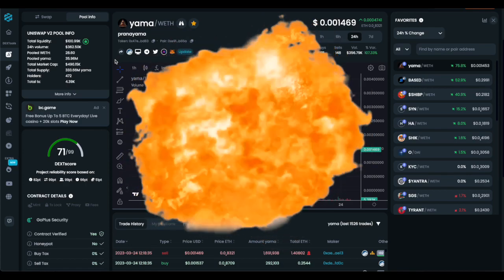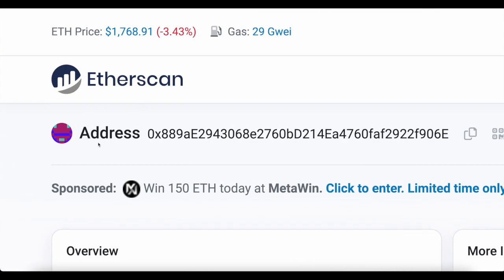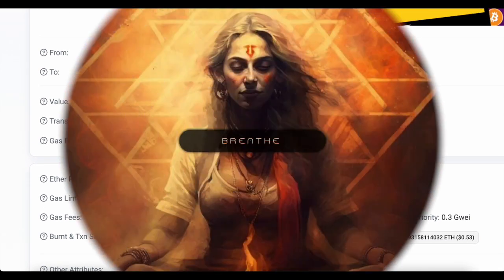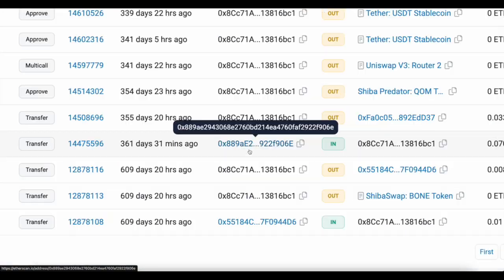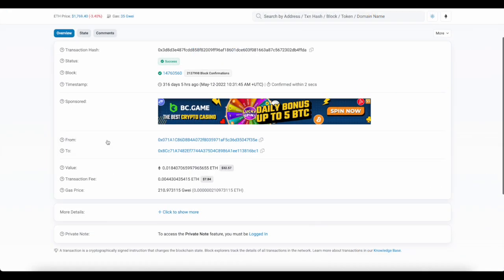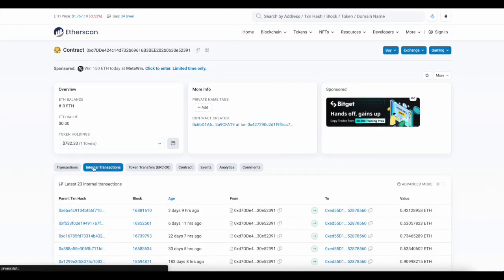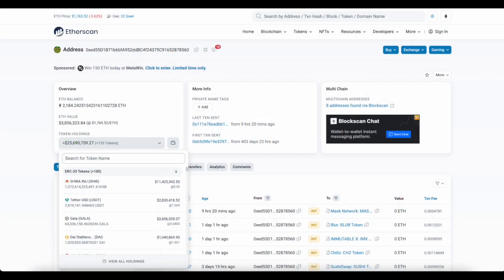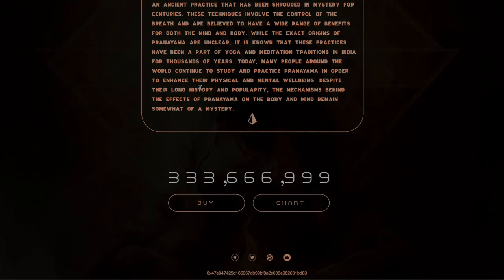$YAMA DEPLOYER • Connected to $SHIB, $QOM, and $CAW | Ryoshi Research (3 Minutes)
27M SHIB WHALE QOM CAW CONNECTION

Study Wallet
0x8Cc71A7482Ef7744A375D4C8986A1ee113816bc1

On 3/15/ 23 $YAMA Deployer wallet 0x889ae2943068e2760bd214ea4760faf2922f906e added 326,666,999 $YAMA and 2.7 ETH to $YAMA LP

On 3/20/23 a mysterious wallet 0x8Cc71A7482Ef7744A375D4C8986A1ee113816bc1 sent the message “Breathe” to $YAMA Deployer Wallet Address (Under More Details Switch View Input to UTF-8 to read message) bottom of the TX.

When you look deeper at wallet 0x8Cc71A7482Ef7744A375D4C8986A1ee113816bc1 transactions you’ll see the $YAMA Deployer sent ETH to that wallet last year on 3/28/22! Over 359 days ago

That mysterious wallet 0x8Cc71A7482Ef7744A375D4C8986A1ee113816bc1 was also funded early by wallet 0x071A1C86D8B4A072f8035971aF5c36d35047f35e , a wallet that holds $QOM and $CAW, last year 5/12/22.

When you look into that wallet 0x071A1C86D8B4A072f8035971aF5c36d35047f35e you’ll see this year on 3/20/23 it sent 0.42 ETH to 0xd7DDe424c14d732b69616B3BEE202b0b30e52391

0xd7DDe424c14d732b69616B3BEE202b0b30e52391 is a Smart Contract designed to send ETH to this wallet address 0xed55D1B71b6bfA952ddBC4f24375C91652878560

That wallet 0xed55D1B71b6bfA952ddBC4f24375C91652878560 is a $SHIB whale holding 11M in $SHIB and over 2000 ETH

The information provided on YON WORLD does not constitute investment advice, financial advice, trading advice, or any other sort of advice and you should not treat any of the website's content as such. YON WORLD does not recommend that any cryptocurrency should be bought, sold, or held by you. Do conduct your own due diligence and consult your financial advisor before making any investment decisions.